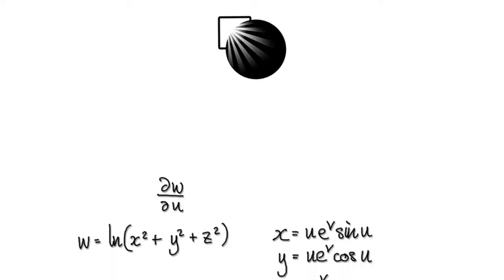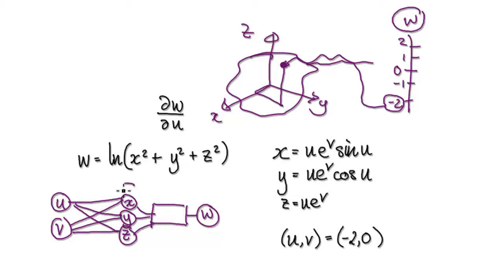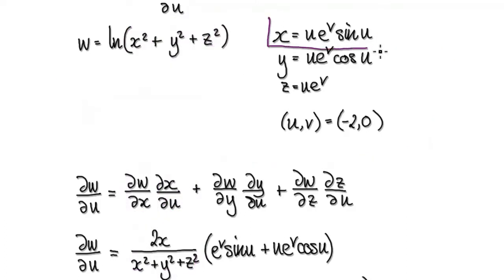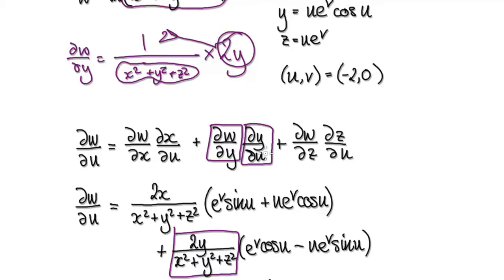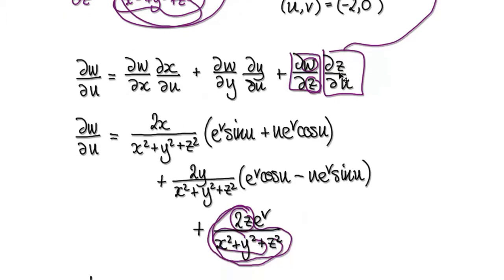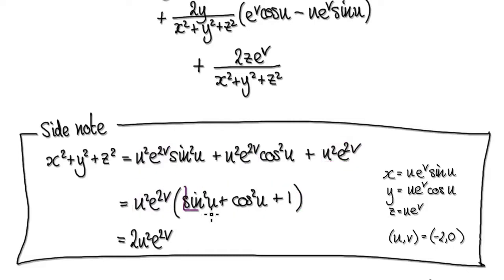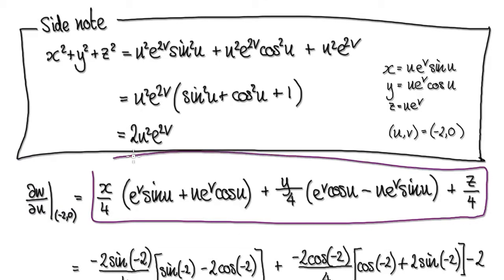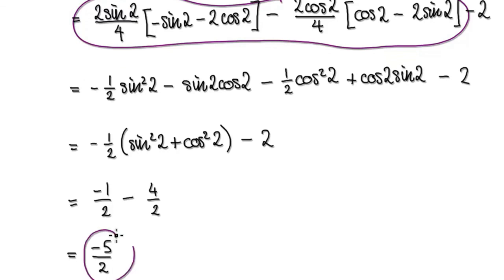Video 3138.6 - Multivariable, Chain Rule, Calculus 3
Multivariable, Chain Rule, Calculus 3